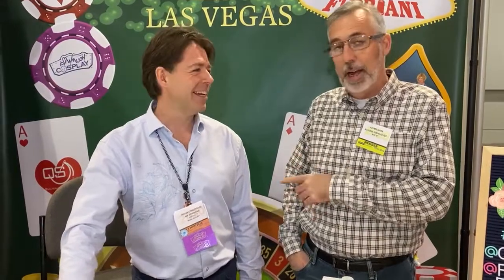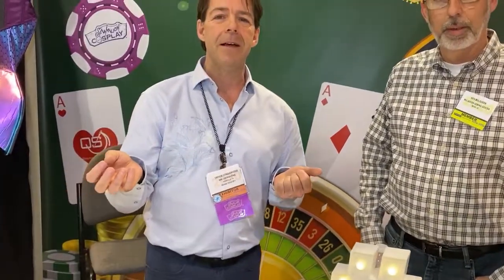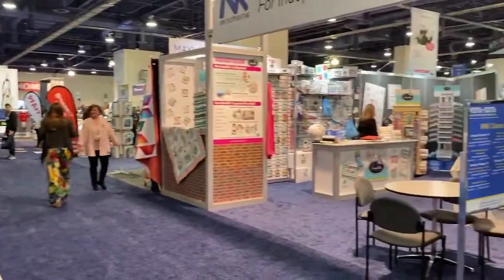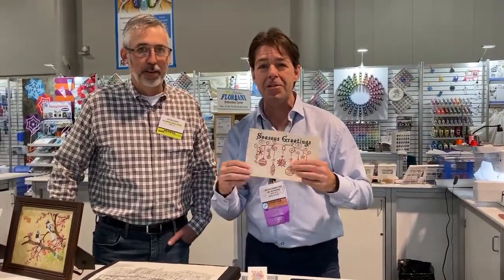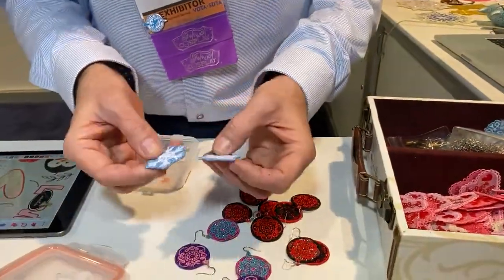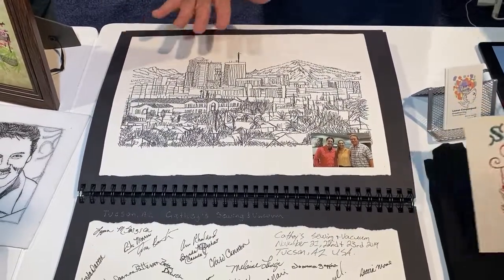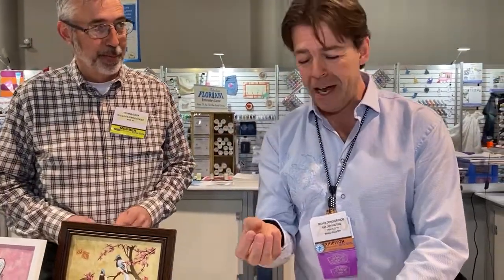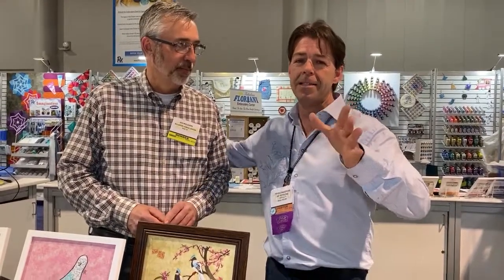Floriani Hands On Event With Trevor Conquergood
Fun hands on embroidery event